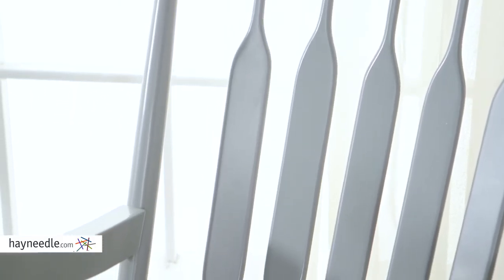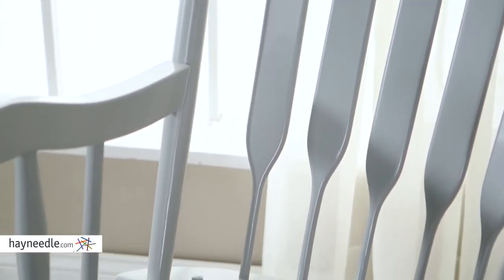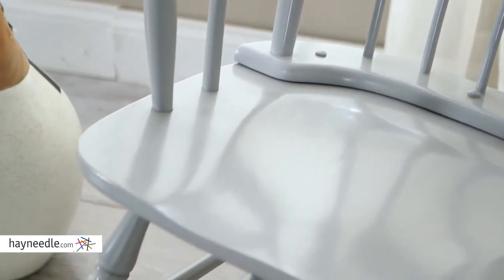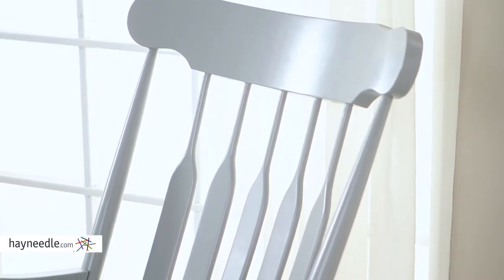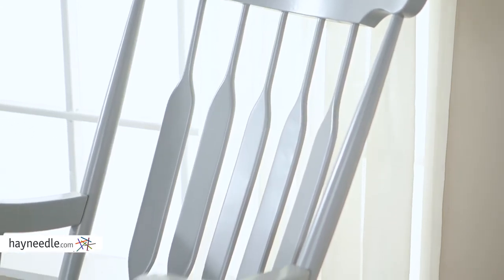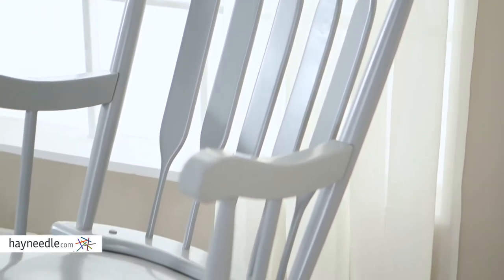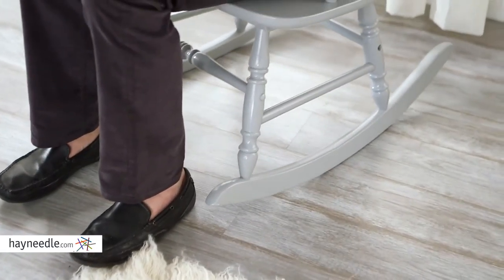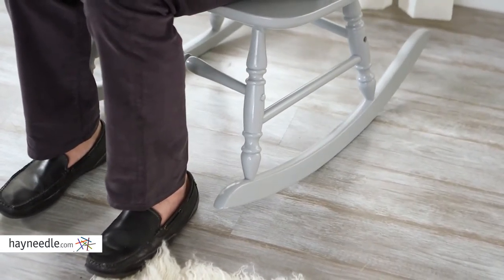Belham Living Nursery Rocker - Gray - Product Review Video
For more details or to shop this Belham Living rocking chair visit Hayneedle

To view our full assortment of indoor rocking chairs, visit Hayneedle